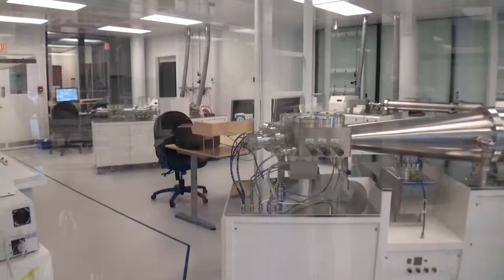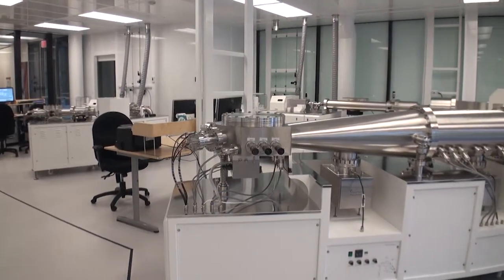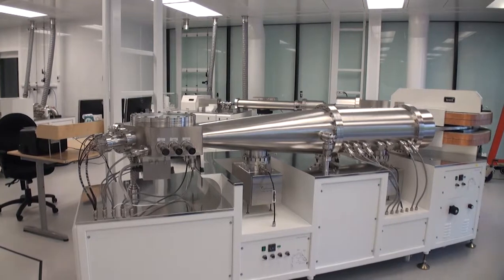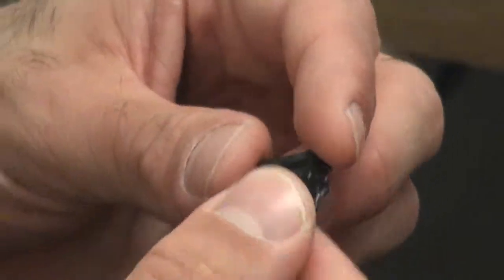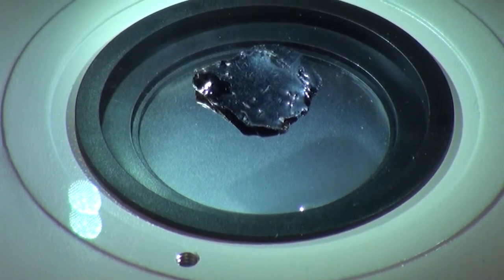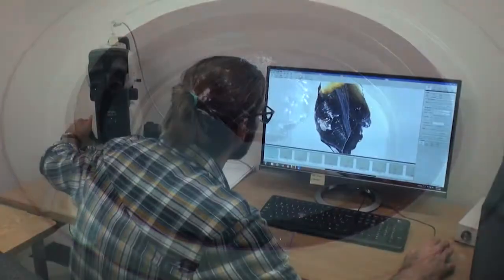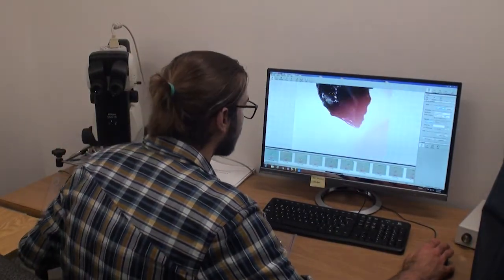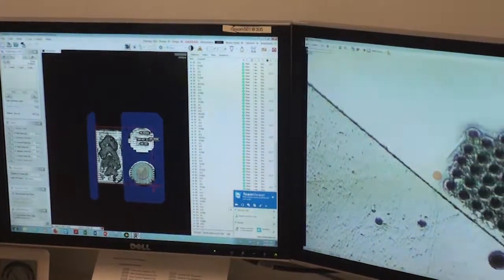PCIGR Lab - UBC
The Pacific Centre for Isotopic and Geochemical Research is a research group-based facility within which scientists and their students can exploit the synergy of a unique grouping of personnel, expertise, and analytical instruments. The combination of eleven mass spectrometers, together with sample preparation laboratories and the research and support teams, makes this facility critical to the research of numerous students, researchers, and international scientists.